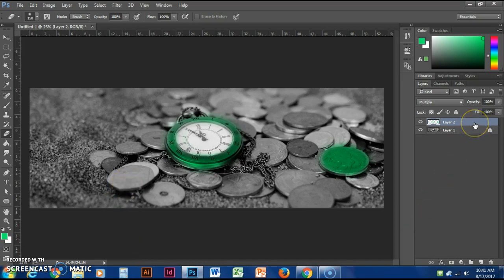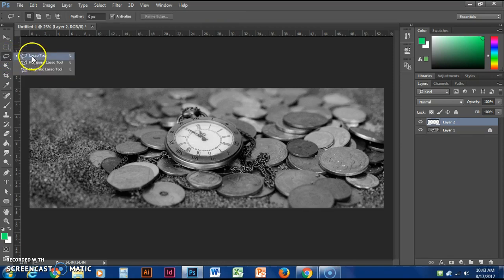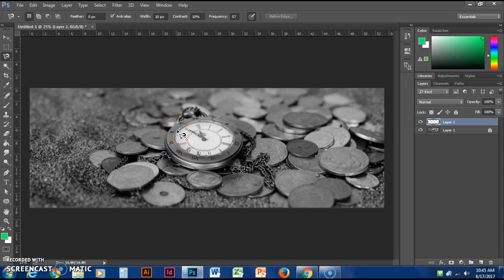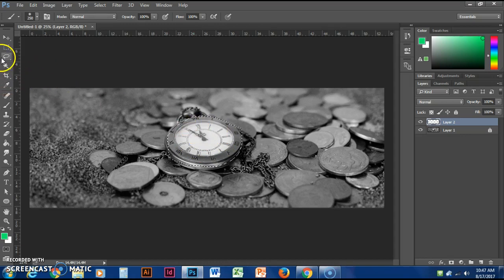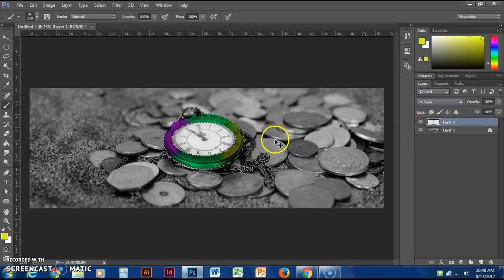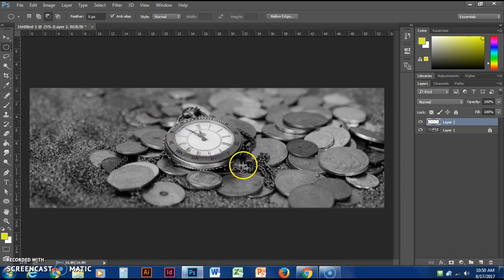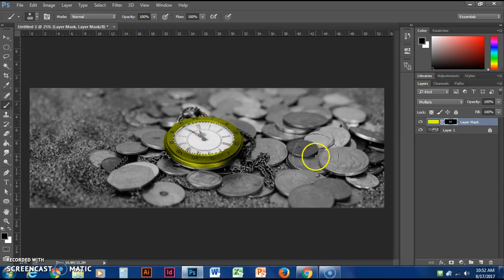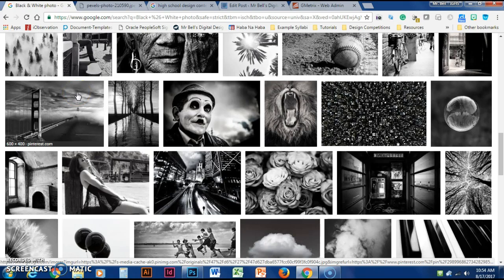Coloring Photo Part 2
Coloring Photo in Photoshop Pt 2